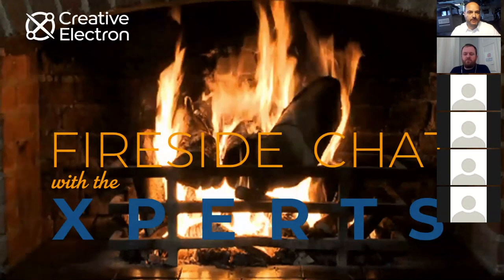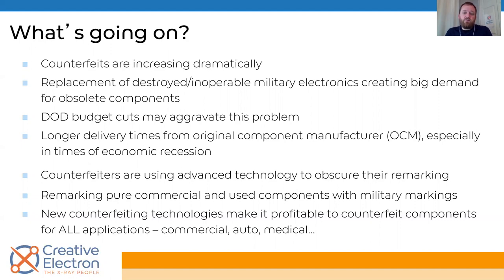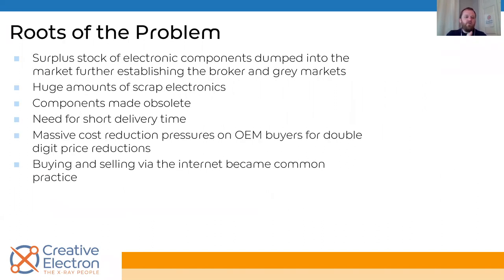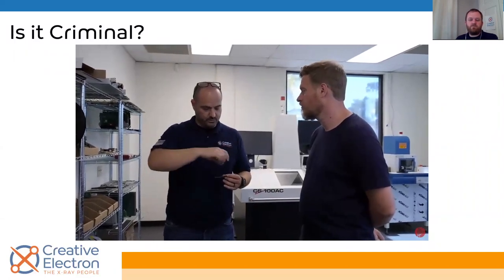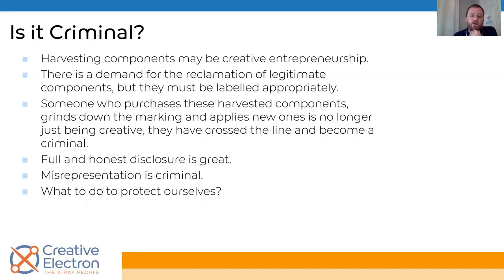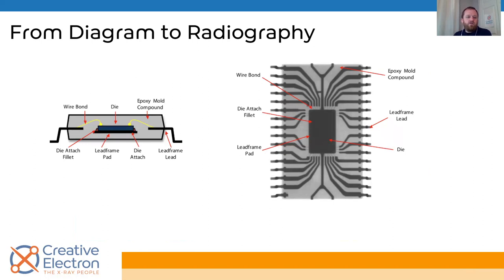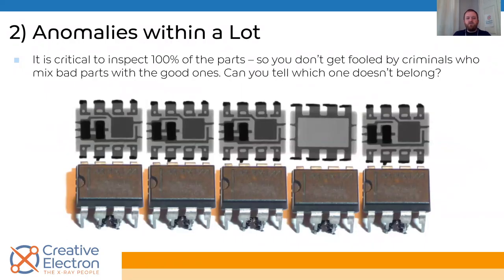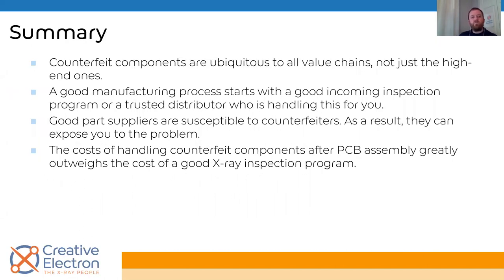9 - 10 Ways to Find Counterfeit Electronic Components Using X-rays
David Kruidhof discusses the problem of counterfeit electronic components with us as well as ten ways to identify them using X-ray inspection technology.

In this video we reference a visit from Scotty at Strange Parts.